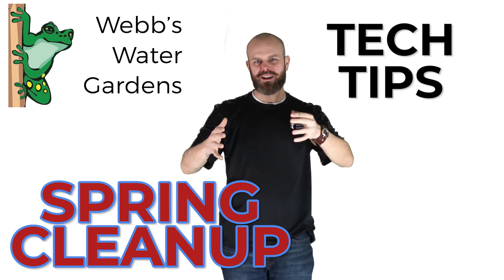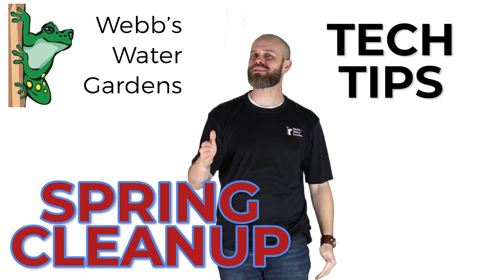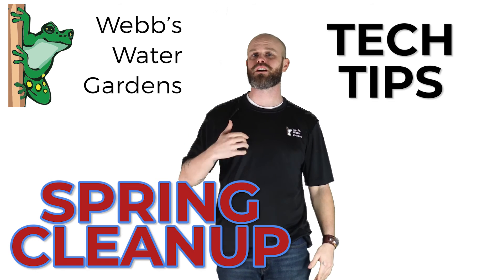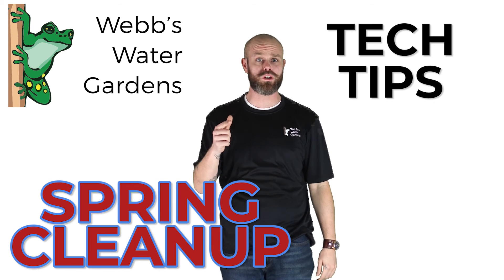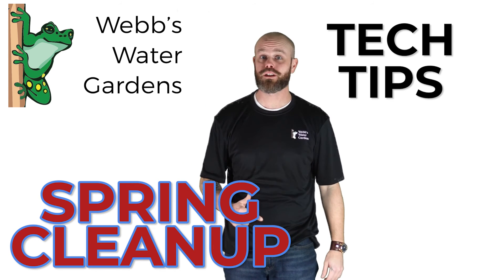Tech Tip Spring Cleanup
Spring is right around the corner! Our Tech Tips will help you be ready.